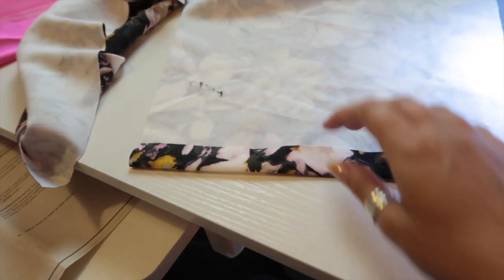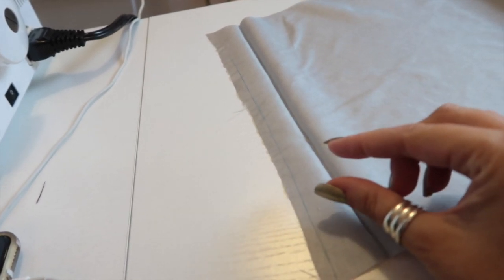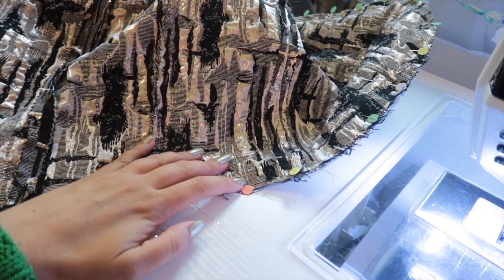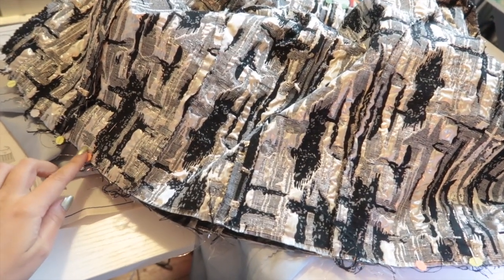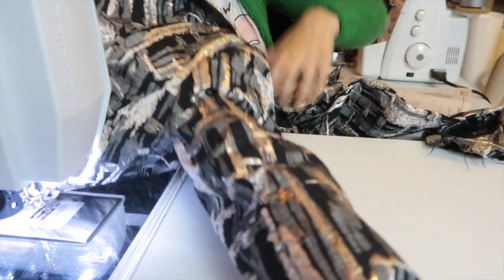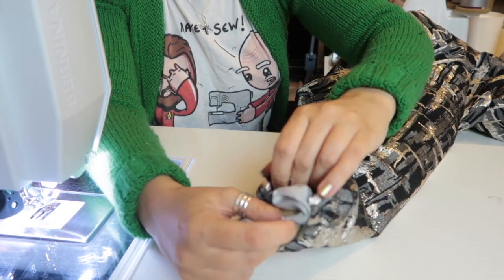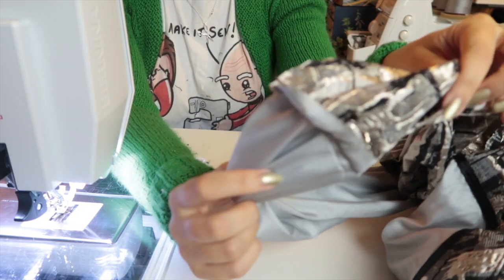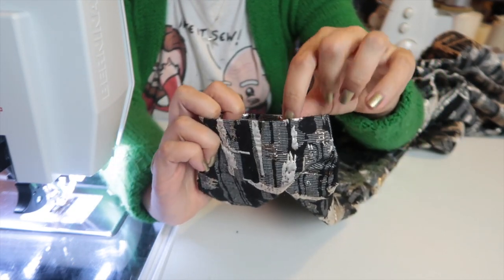How To / How I :: Bag Out A Sleeve Or Machine Finish a Sleeve Lining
Hey Peeps! Another mini tutorial today, you've seen this very recently in the NL 6080 sew-a-long but it's a technique that can be applied to lots of other jackets so I thought I would make a stand alone video. I hope you enjoy.

I learnt this technique whilst following the Sewaholic Minoru coat sew-a-long and you can see it